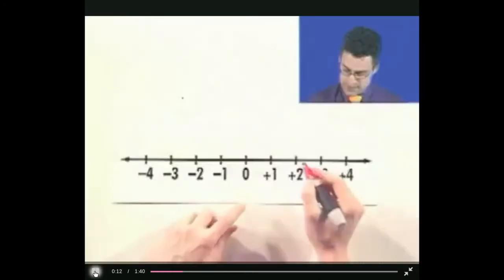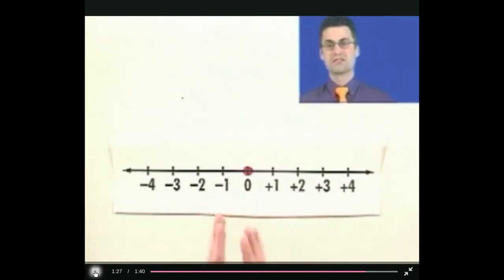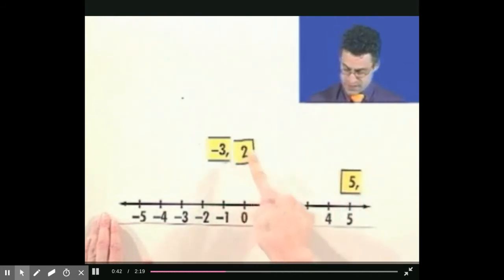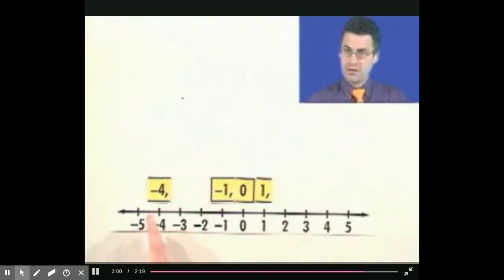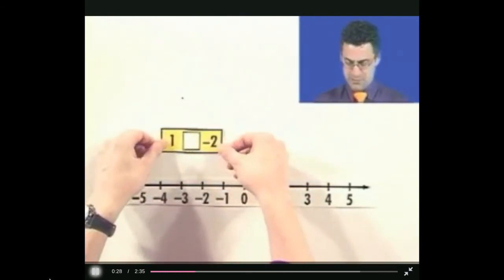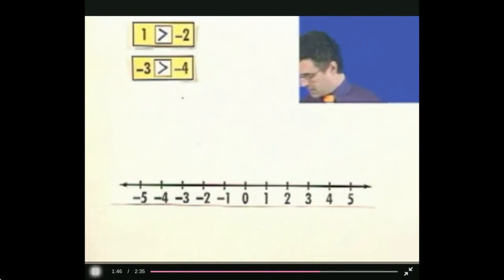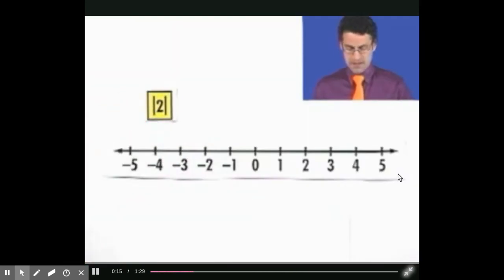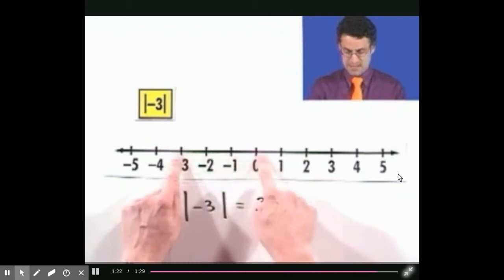Group D 2/20/18